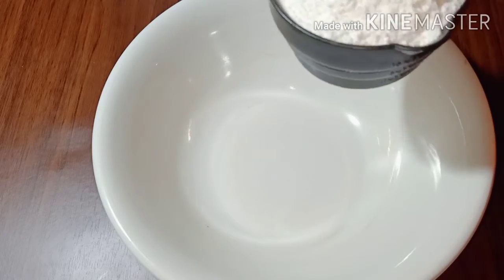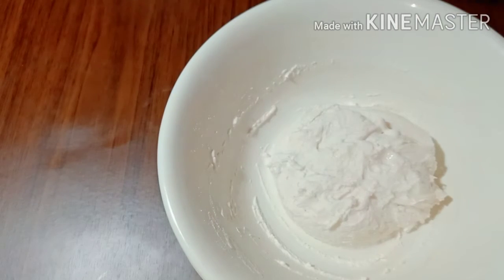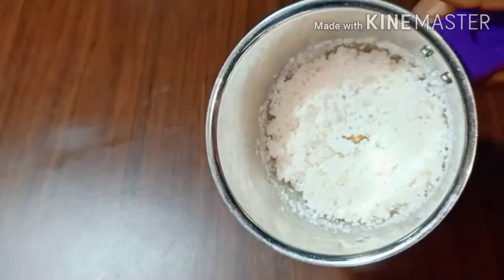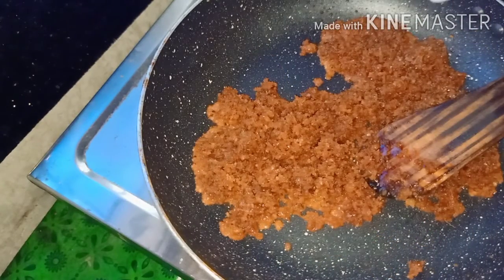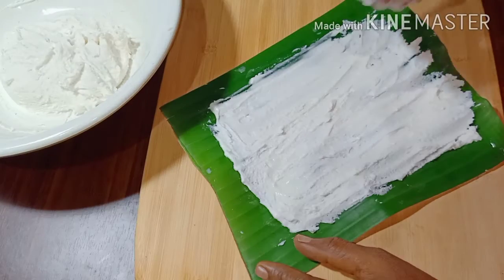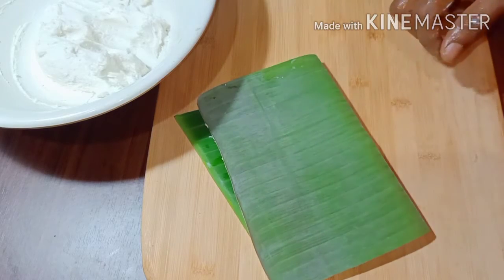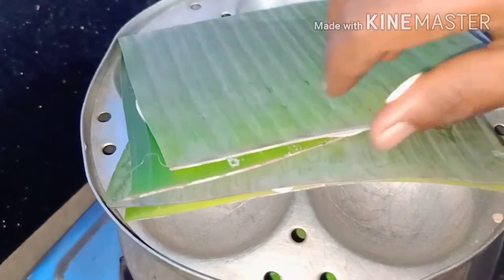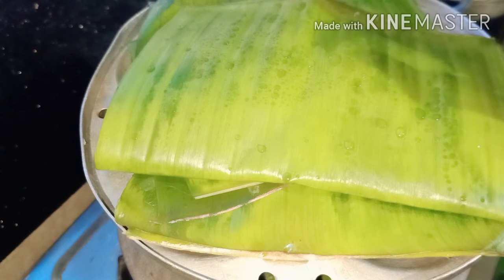നല്ല സോഫ്റ്റ് ഇലയട/Kerala nostalgic ela ada/vazhayila ada malayalam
hi friends
welcome to JennuZ Tasty Kitchen

ഇന്ന് ഞാൻ വന്നിരിക്കുന്നത് വളരെ ടേസ്റ്റ് ആയിട്ടുള്ള ഇല അടയുടെ റെസിപ്പി ആയിട്ടാണ് കട്ടികുറഞ്ഞ  ഈ ഒരു ഇലയട എങ്ങനെയാണ് ഉണ്ടാക്കുന്നതെന്ന് കാണിക്കുന്നുണ്ട്  നിങ്ങളെല്ലാവരും ഒന്ന് ട്രൈ ചെയ്തു നോക്കണേ...

ingredients
. roasted rice flour.  1cup
. jaggery.      150g
. grated coconut.  1 cup
. jeerakom powder.      2 pinch
. banana leaf